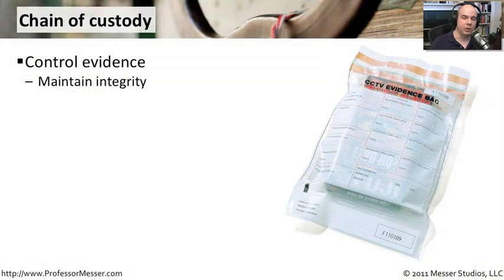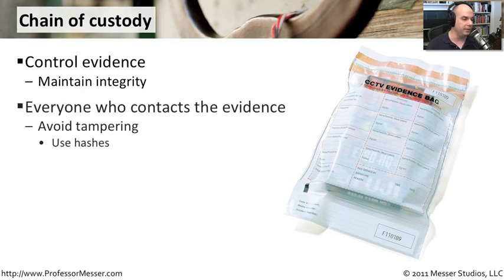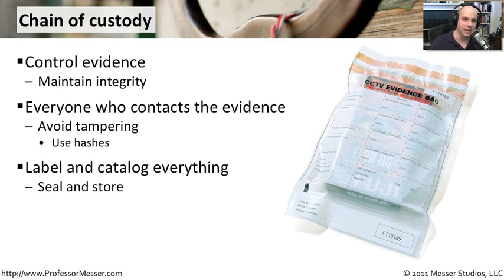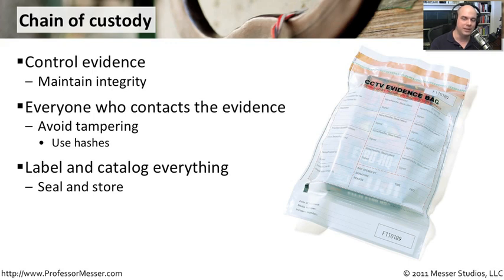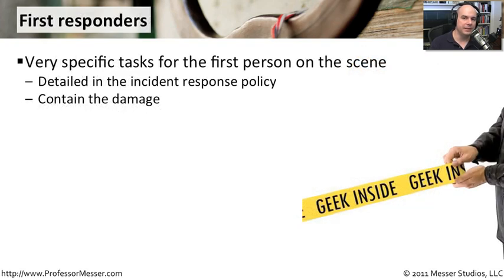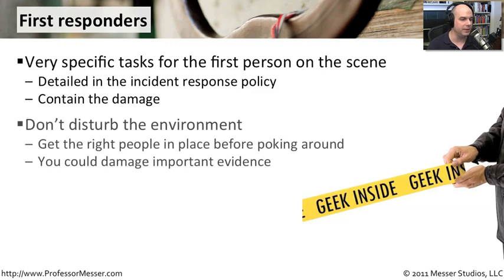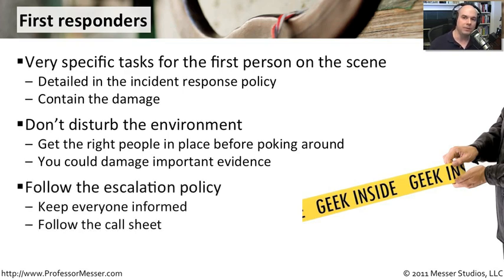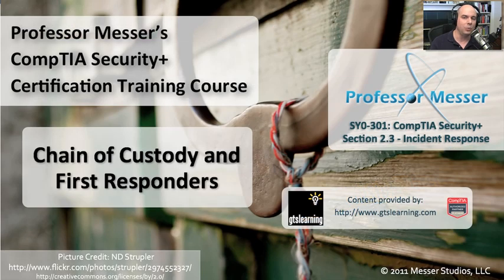Chain of Custody and First Responders - CompTIA Security+ SY0-301: 2.3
The SY0-301 exam has been retired! - If you're the first one on the scene of a security event, there are a number of best practices to consider. In this video, you'll learn which tasks the first person on a scene need to follow and how to handle the evidence you find.